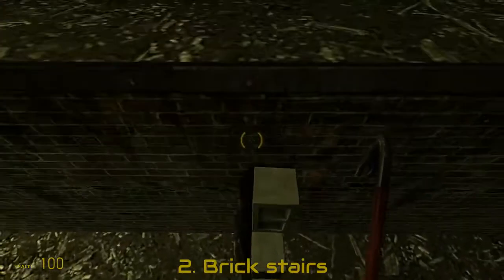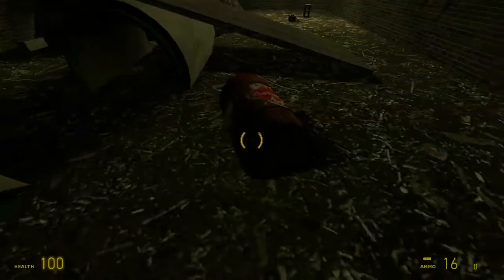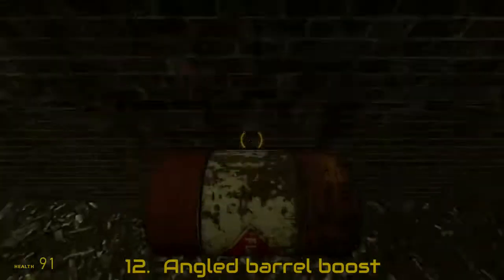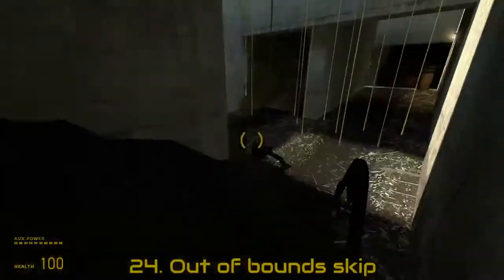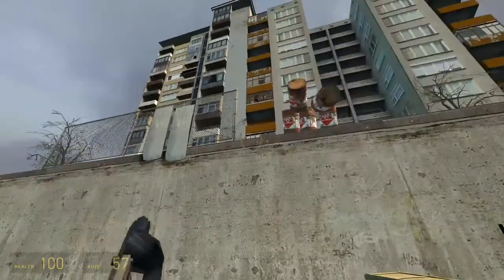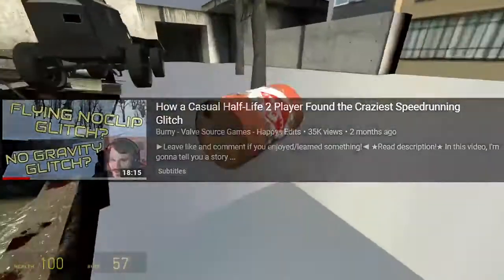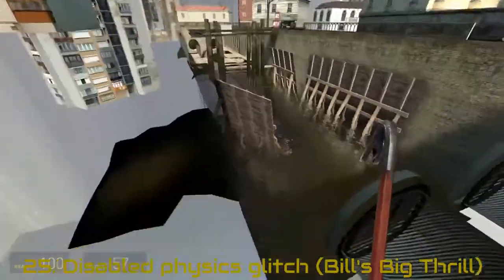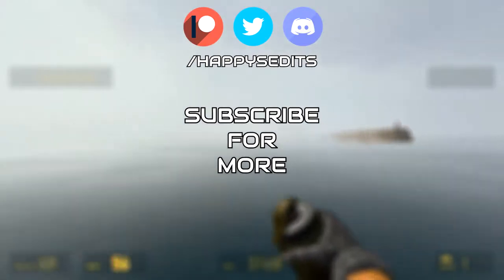25 Ways to Solve a Physics Puzzle in Half-Life 2 | Data is Wonderful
25 Ways to Solve a Physics Puzzle in Half-Life 2 | Data is Wonderful

Today I showed you 25 different ways of using tricks and glitches to complete a puzzle in HL2 which is located at the beggining of the game in the Route Canal chapter.
★Read description!★

Glitches explained:
• Jumping backwards and gaining speed - Accelerated Back Hopping aka ABH
- Jump forward, turn around in the air and jump right as you land. It's recommended not to hold S or W (or your respective keys for moving forwards and back) while ABHing. Binding +jump to mouse wheel is recommended as it makes timing jumps a lot easier.
- When you exceed the game's speed limit, the game tries to slows you down whenever you jump, back to the desired speed. By default the game thinks that you're moving forwards, so when you exceed the speed limit, it'll accelerate you backward. If you are facing backward, this will only increase your speed. So, the faster you're going - the more you will get accelerated.

• Wallclimbing
- Wallclimbing is a glitch used to get up on high buildings/places. It works exactly the same way as Flying, but it's faster to gain height and also can be done with almost every object In-game. Another method to use, is to jump over the object and shoot it with the gravity gun, giving it vertical velocity, then grabbing and Bunnyhopping on the object up the wall. The trick is very useful in the current version of Half-Life 2 and other OrangeBox Engine games like Portal, since Flying is really limited.
- The standard method of wallclimbing is to hold the object with the cylindrical, curved part of the surface facing the wall (this usually means holding the object sideways) at chest level, then to move toward the wall, and just as the object touches, to quickly jump forward and lower the object. In OrangeBox Engine, the objects tend to fall off after being stepped on, so you might want to re-grab the object too.